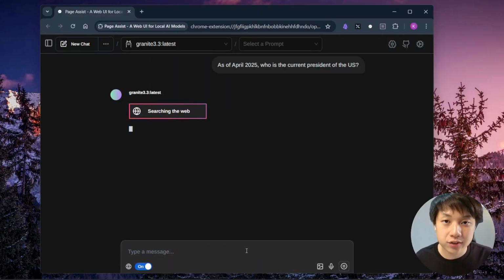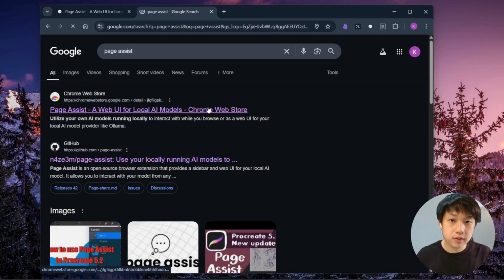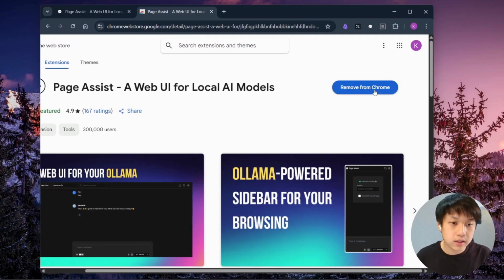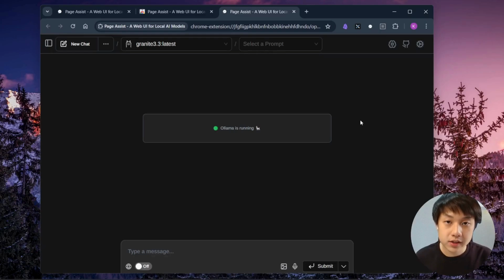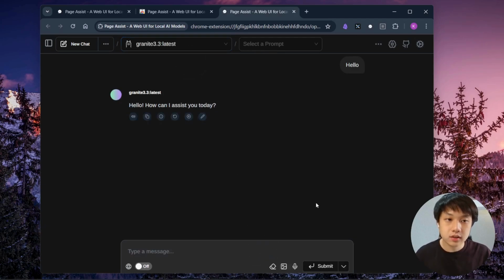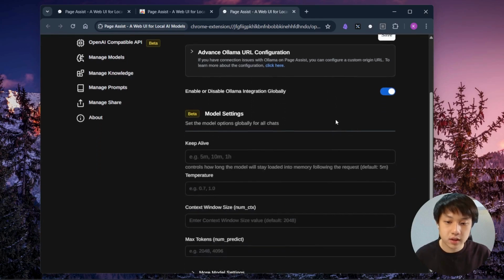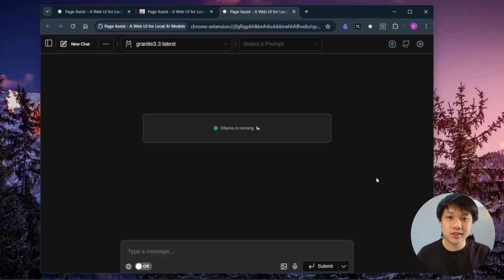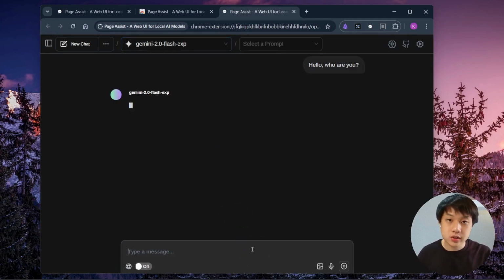Run Ollama Language Models in Chrome – Quick 2-Minute Setup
In this video, I show you how to install one of the best user interfaces for running ollama language models within 2 minutes.

0:00 Intro
0:11 Example usage
0:22 Installation Walkthrough
0:59 Pick model
1:58 Outro